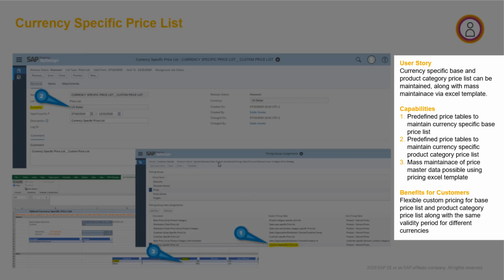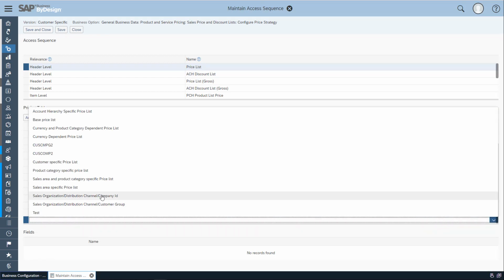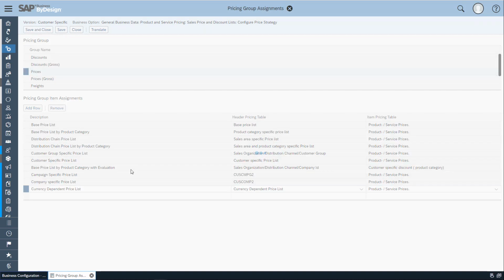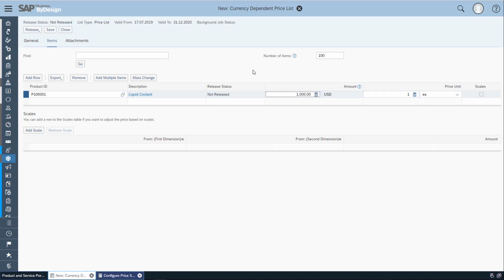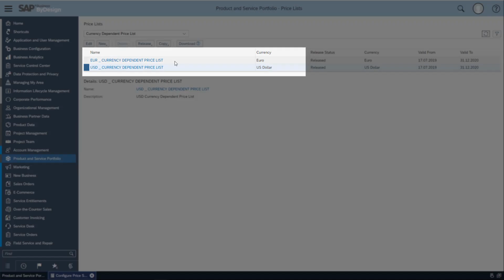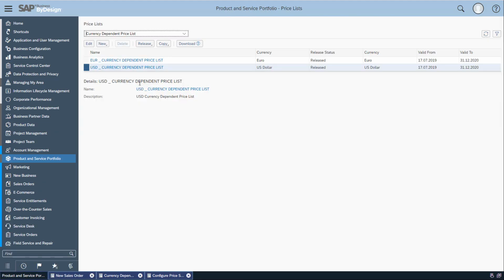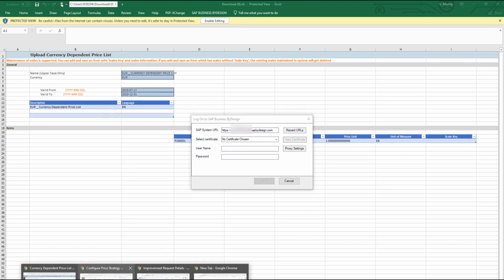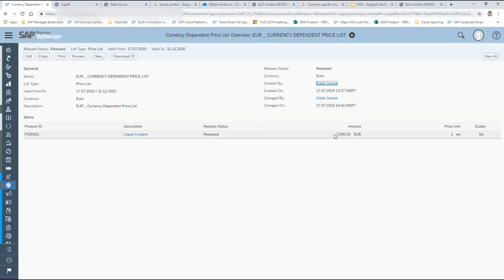How to maintain Sales Price list in multiple currencies in SAP Business ByDesign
Currency Specific Price List : How to maintain Sales Price list in multiple currencies in SAP Business ByDesign